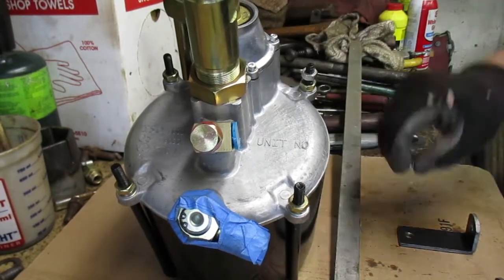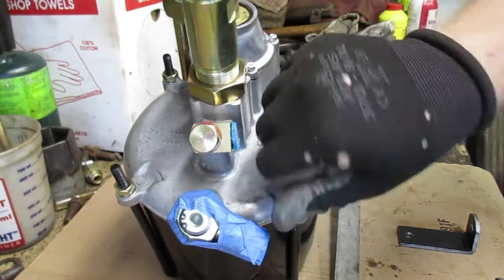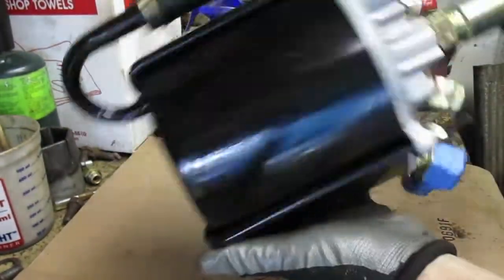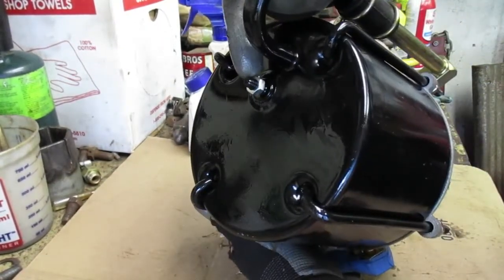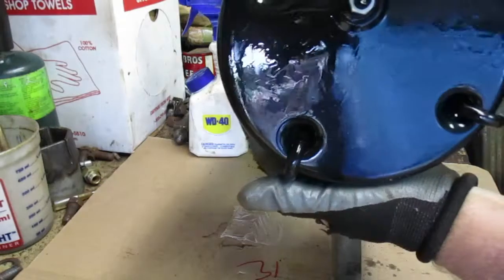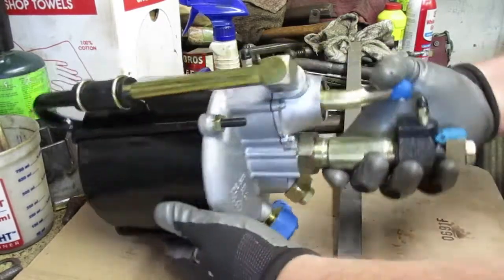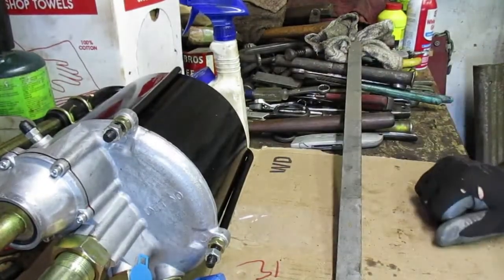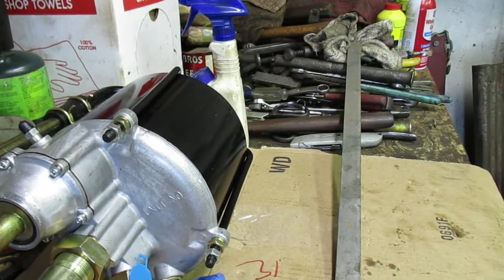Hydro-Vac Mount Fabrication.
In this video I will show how I fabricated two mounts to replace the missing mounts for the G-506 Hydro-Vac Brake Booster. A lot of the time the H.-V.'s are missing along with their mounts. If the brakes are to work correctly and to have the truck stop properly, it is crucial for the Hydro-Vac to be in incorporated back into the brake system, especially if there is a considerable load in the bed.
A person can always make an old vehicle run and drive, but if it can't stop the effort to make it go is worthless.